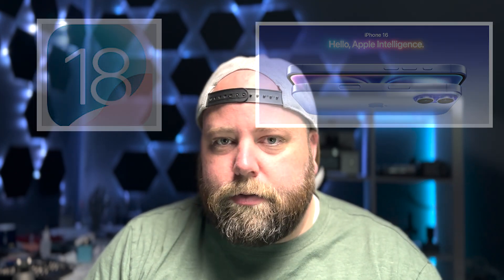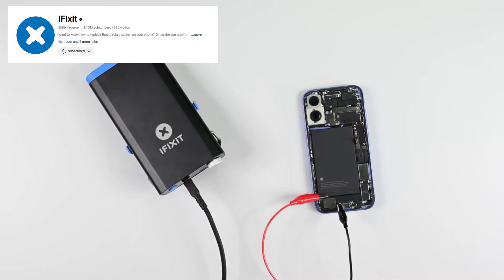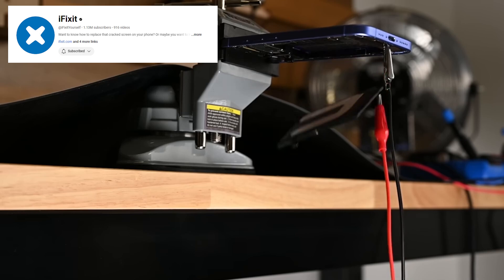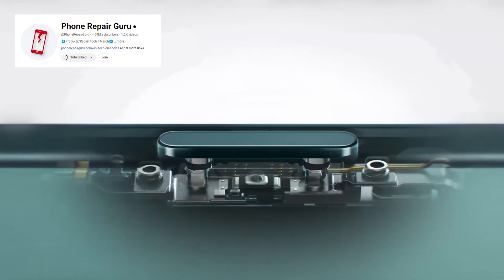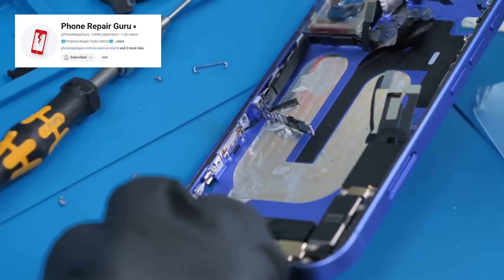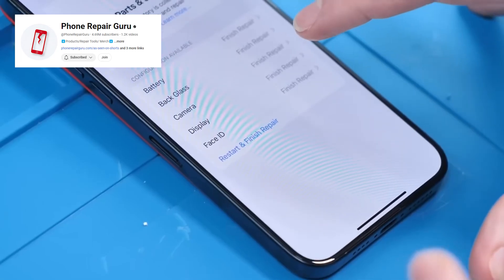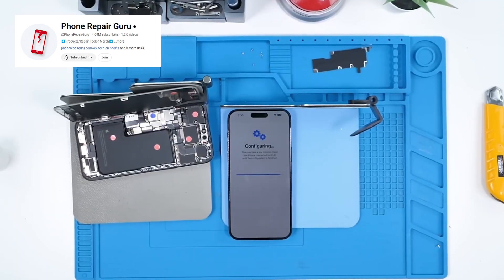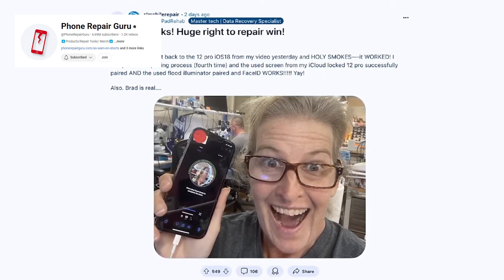iOS 18 Overview & iPhone 16 Series Changes: What You Need to Know!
In today’s video, we dive deep into everything you need to know about iOS 18, from new features to performance updates. We’ll also highlight some exciting changes in the iPhone 16 series that could impact how you use your device. Whether you’re a professional repair technician or simply staying updated on the latest tech developments, this video will provide essential insights to keep you informed.